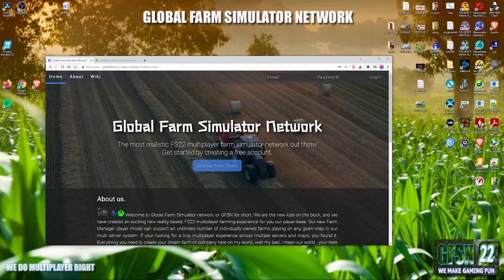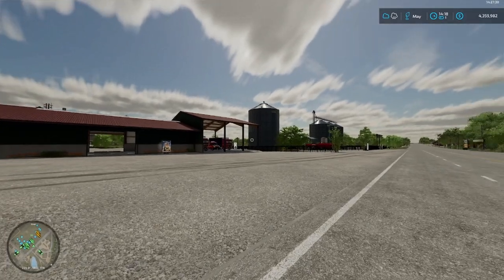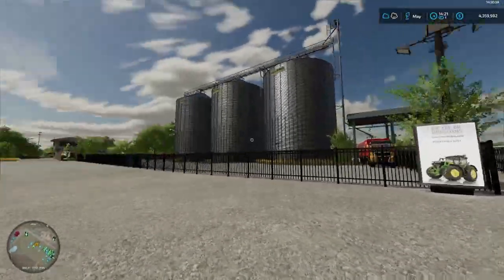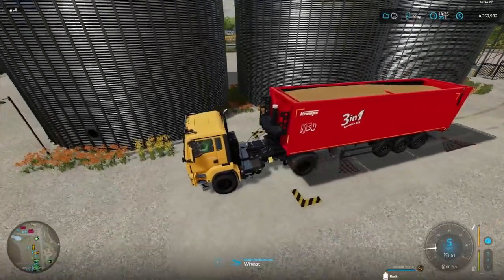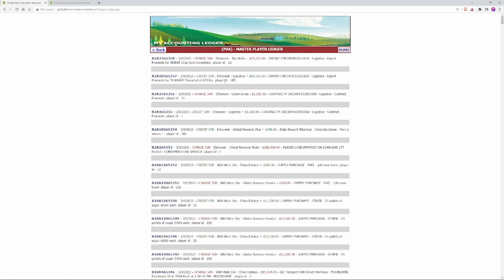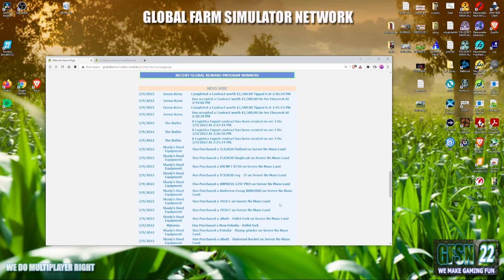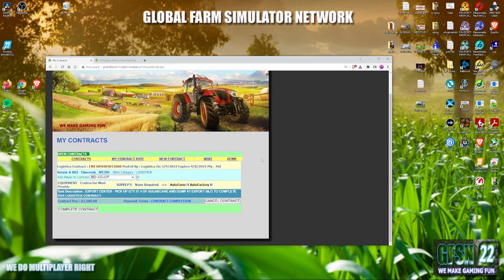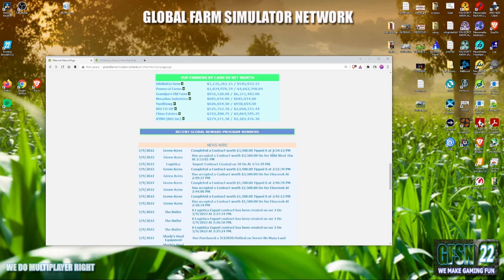GFSN LOGISTICA EXPORT CONTRACTS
Did you ever wonder what a Logistica Export contract was and how to do one ?  This video offers a few examples along with tips on how to identify the import center from the export center, as well as how to actually do the contracts and get paid. GFSN, FS22.